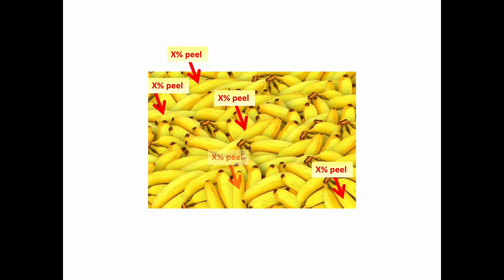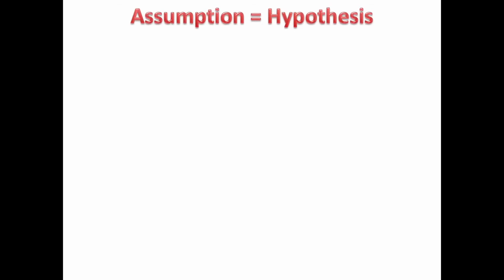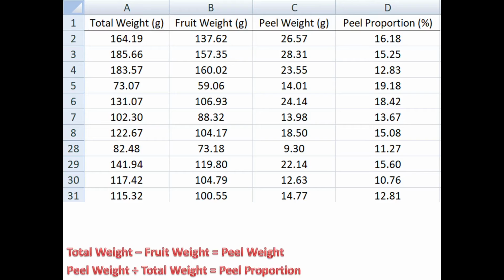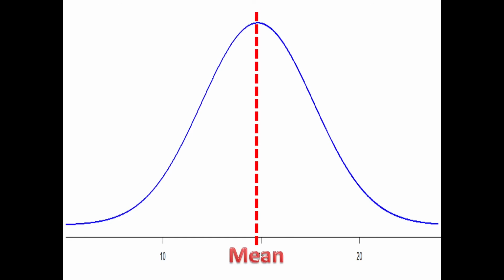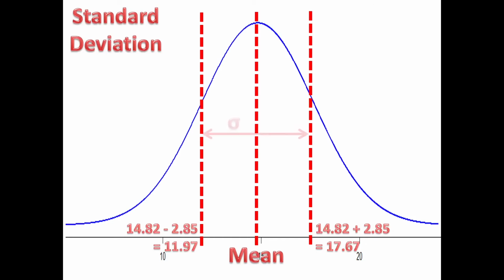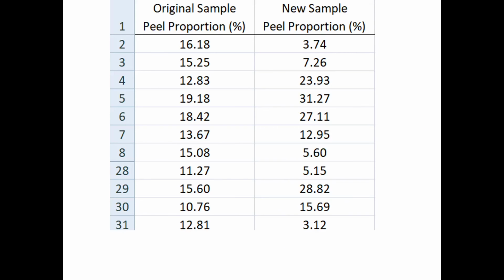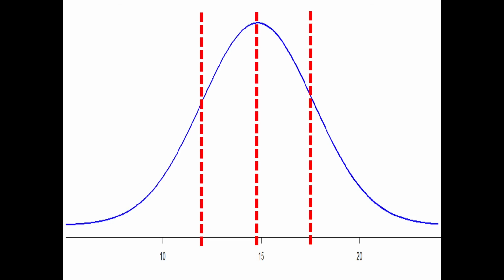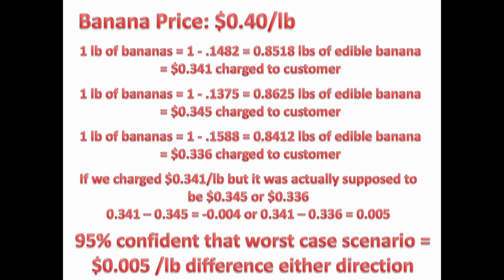Bananas For Statistics Part 2 -- Basic Principles for real world application of statistics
This is Part 2 of 6 in a series using bananas to explain how to apply statistics in real life business scenarios. This series is focused towards green belt level training in Lean Six Sigma and is meant to be about principles and applications rather than how to perform the test in a specific software program.

If you'd like to learn how to interpret results from your statistical analyses, check out the dashboard here that shows reports and explanations for the examples in these videos

If you'd like to learn how to use R to run these statistical analyses, the code and raw data is available on the GitHub Repo